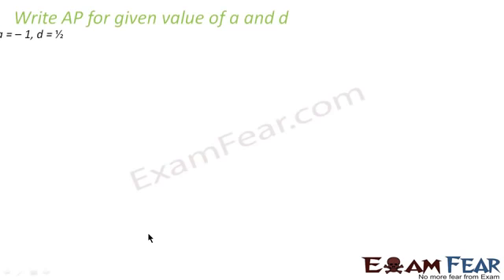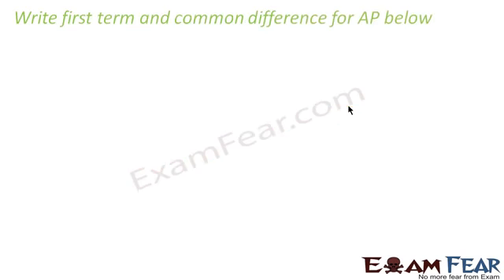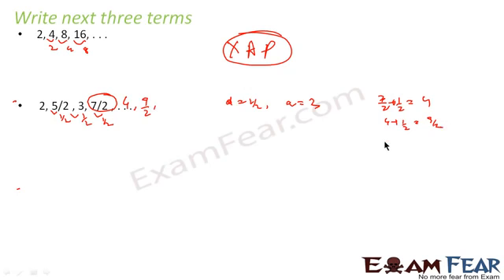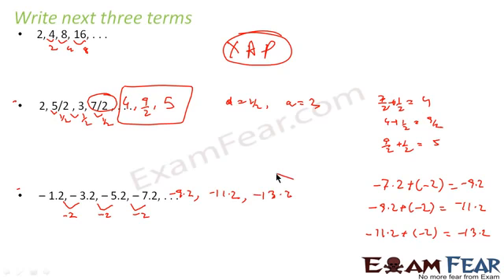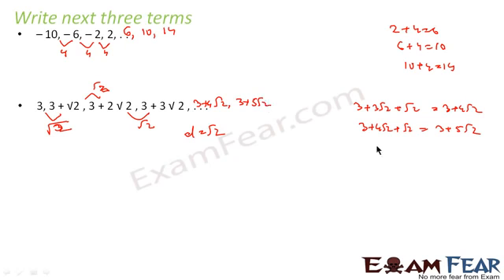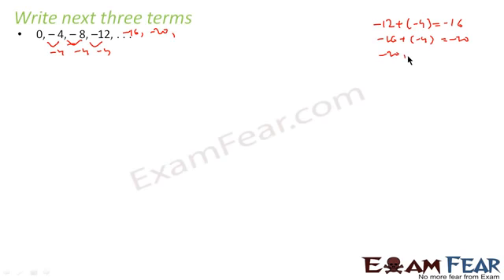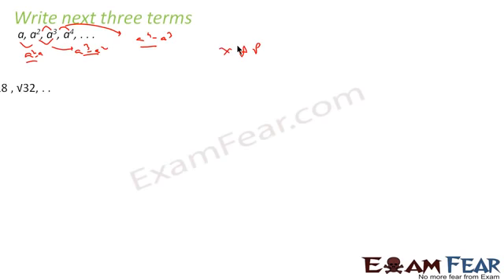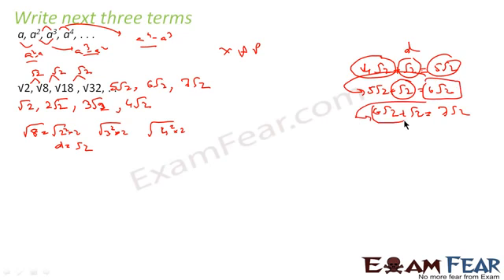Maths Arithmetic Progression part 4 (Write Next three term of AP) CBSE class 10 Mathematics X